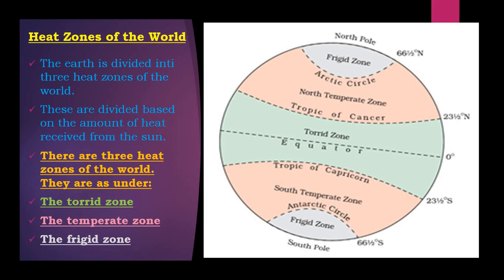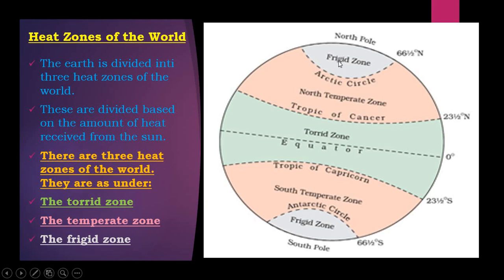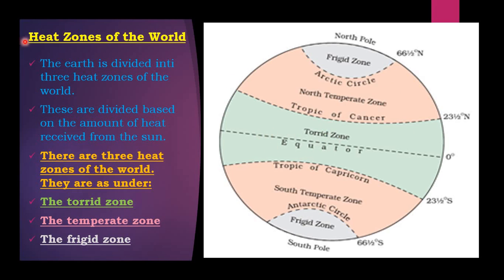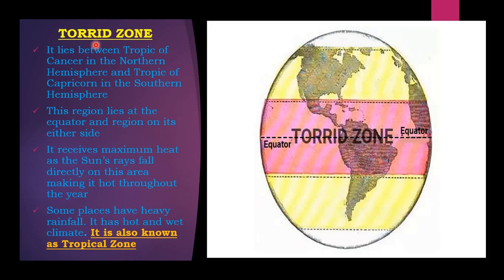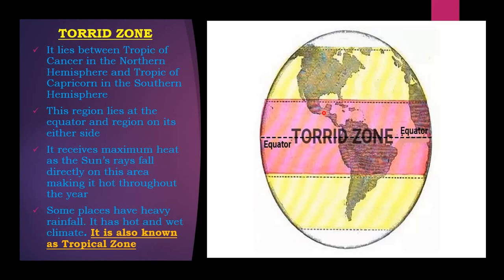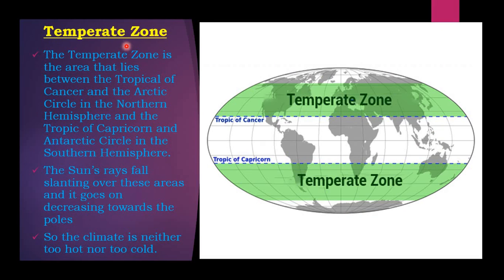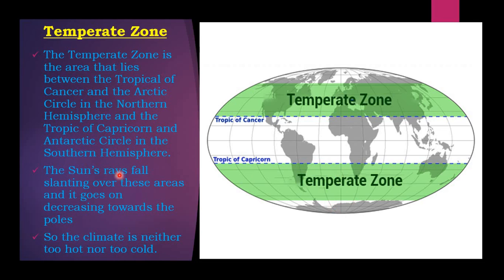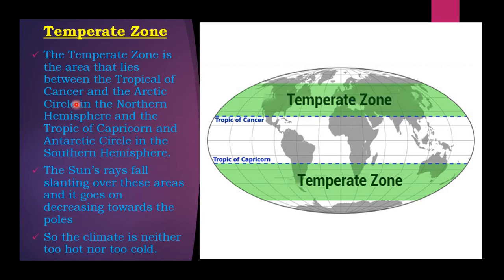wether n climate part 8